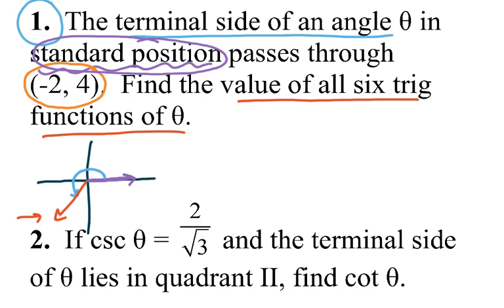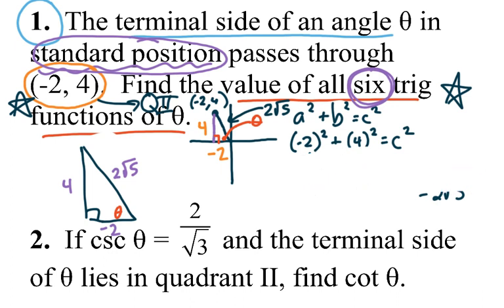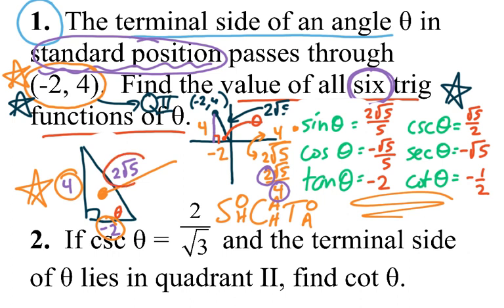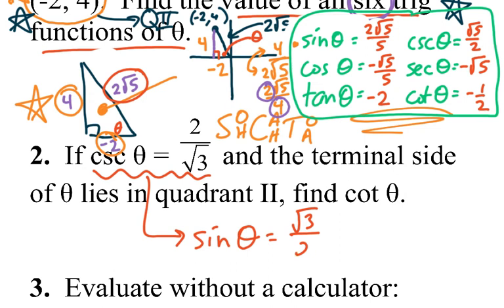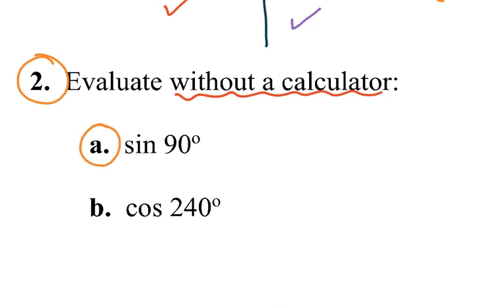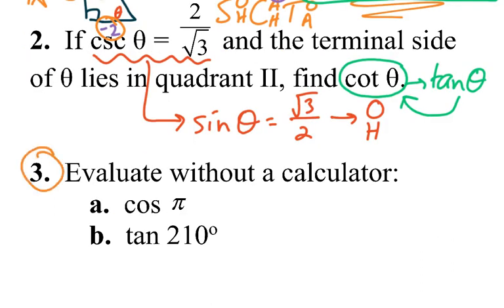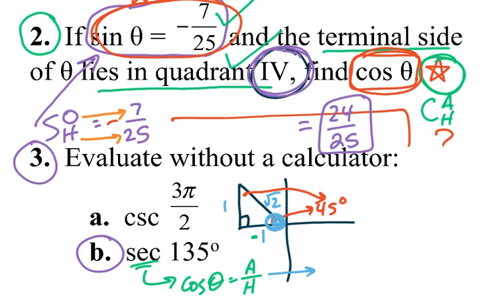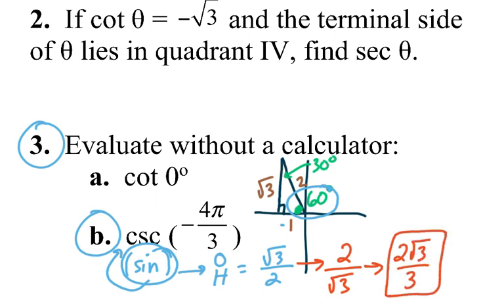PC Section 4 3 Quiz Review